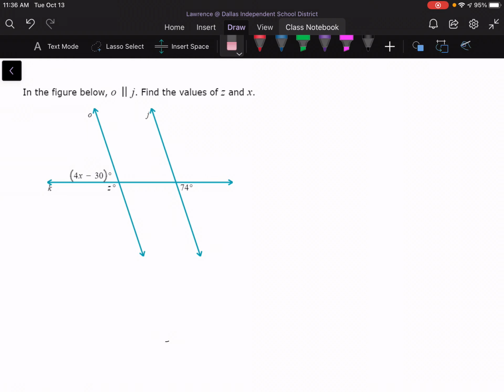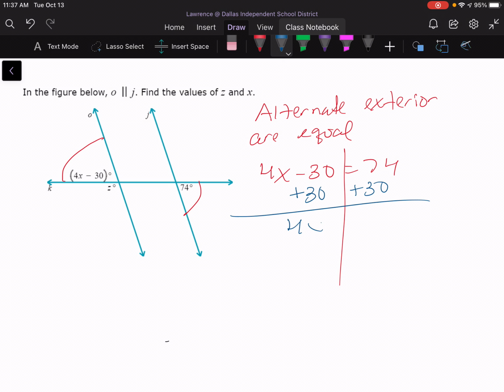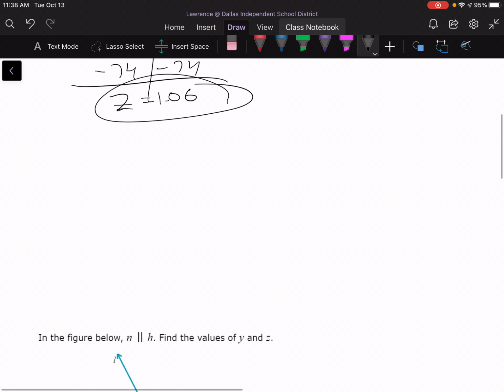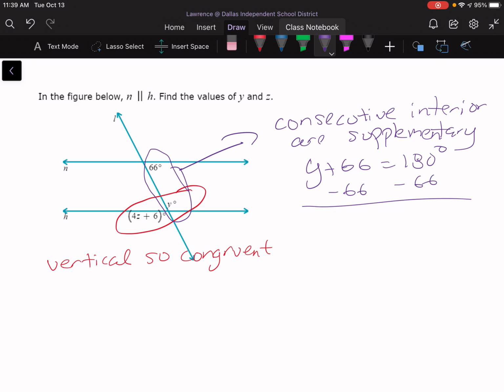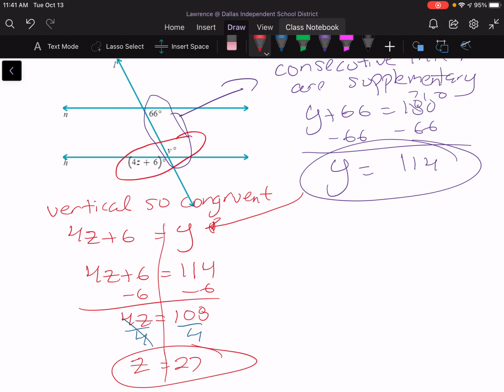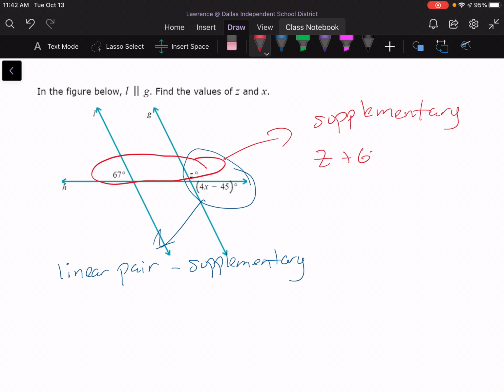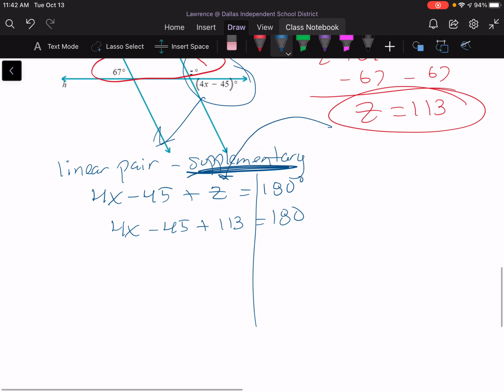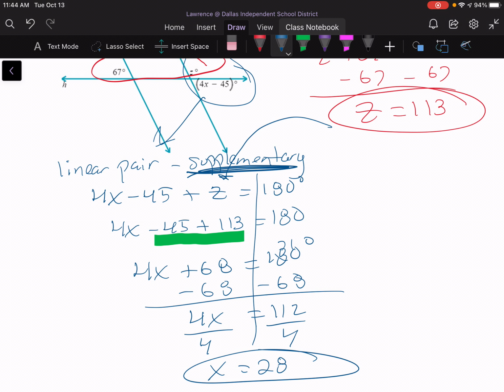Salmeron Geometry parallel line examples